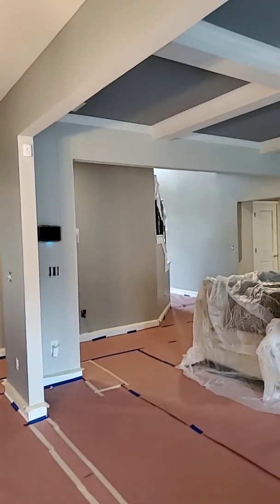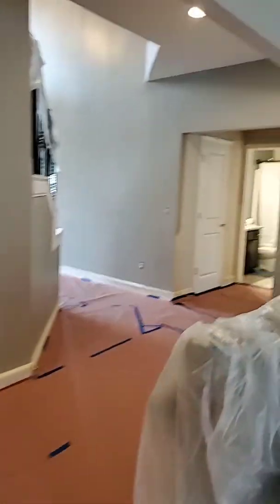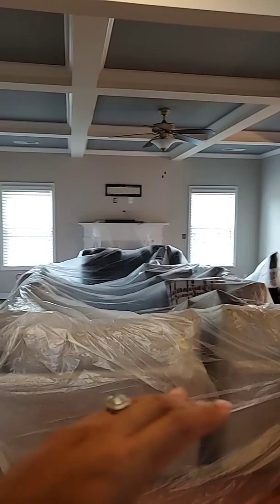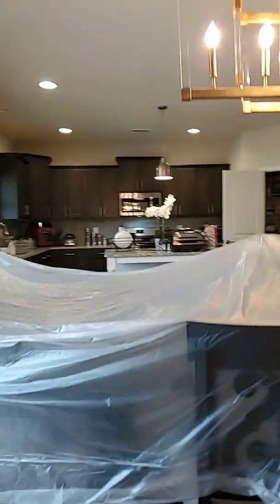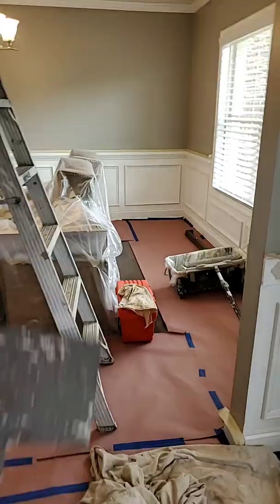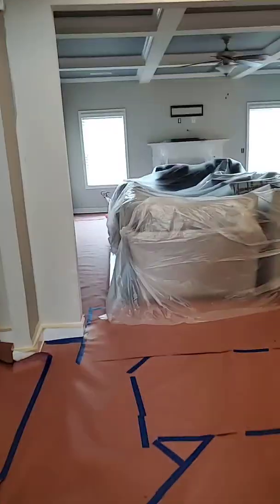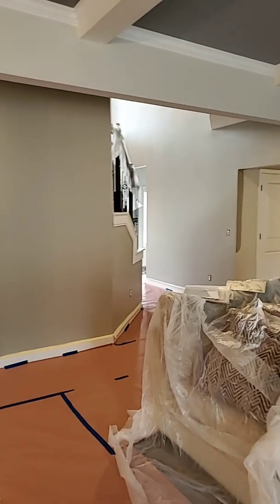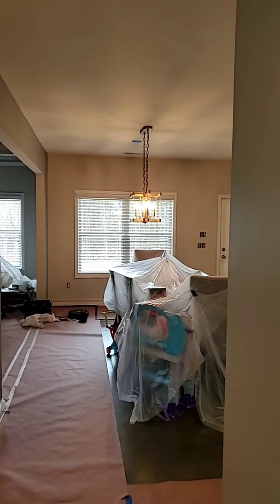Oxford GA Project Painting Project (Before)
We doing a color change for the clients in oxford GA.  Watch as CVION describes the new changes and offer some design tips for clients .